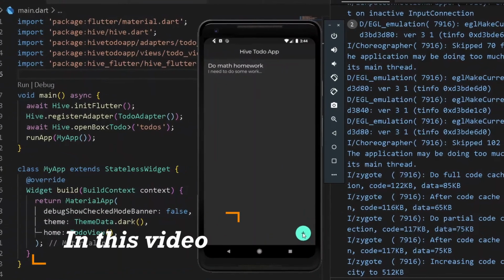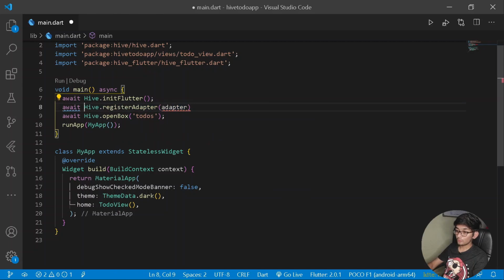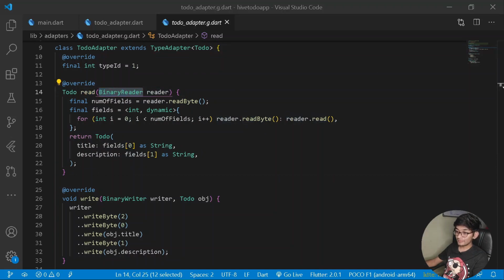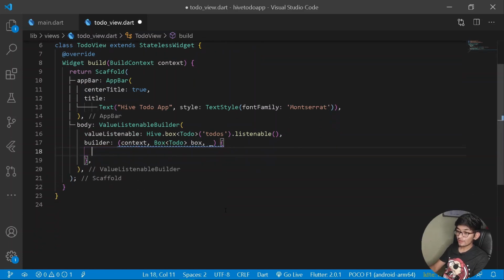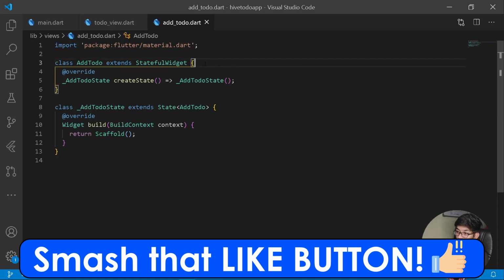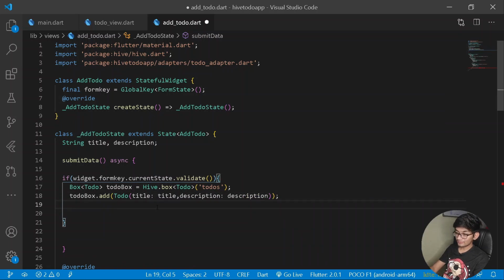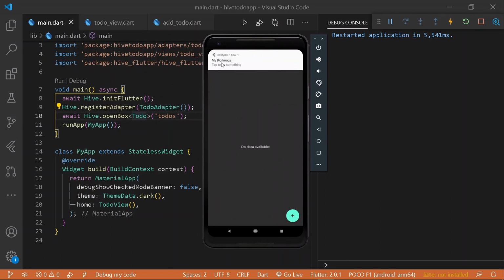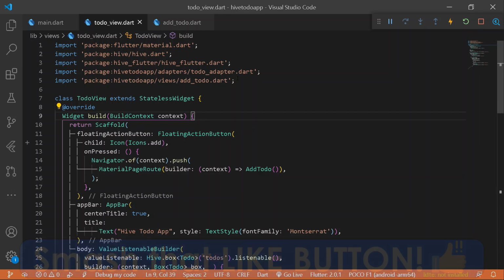Flutter Hive Todo | Flutter Hive Provider | Flutter Hive Example | Flutter Hive Example Github